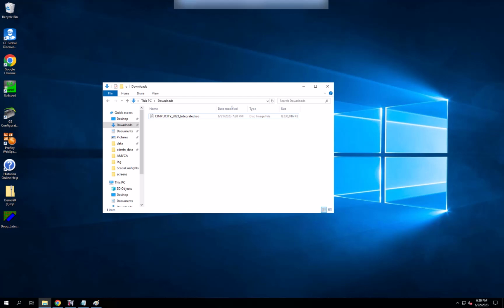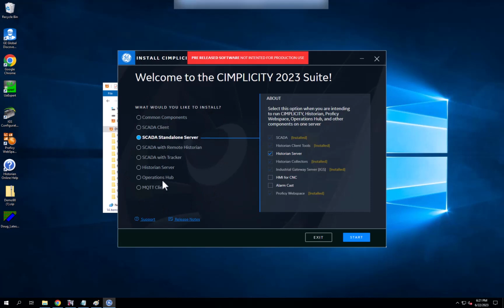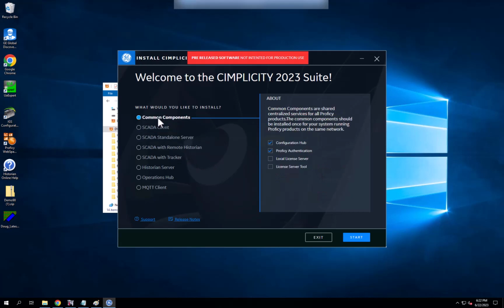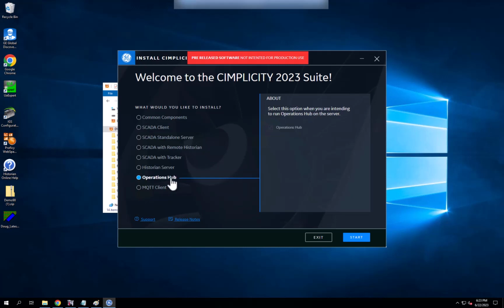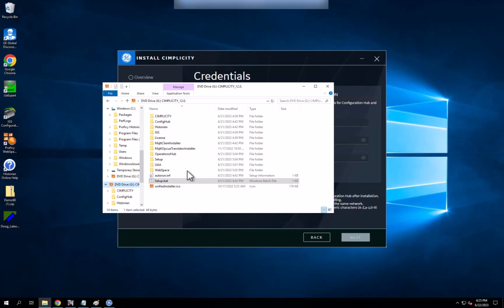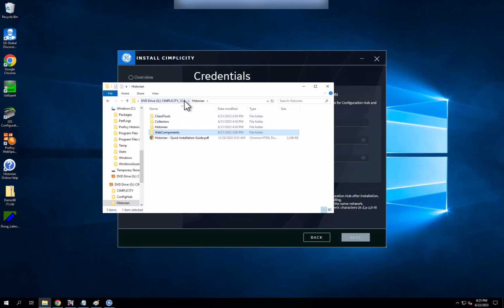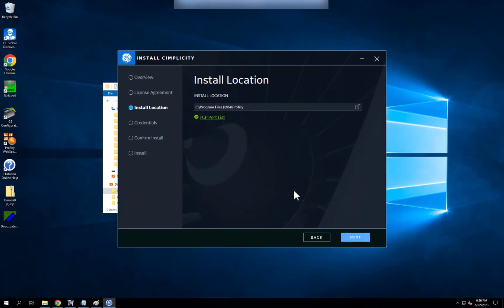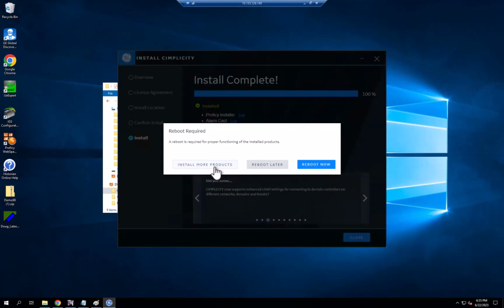How to Install CIMPLICITY with the Integrated Installer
Purchased CIMPLICITY recently? Ready to install? Watch this video to learn how to install using the new integrated installer.

Starting with CIMPLICITY 2023, this new installer provides out-of-the box installation combinations for different types of CIMPLICITY installations, from CIMPLICITY Viewer to Historian  -- with the ability to install multiple products together.

You can find steps on how use the integrated installer in the CIMPLICITY Documentation

Providing a Window into your total operations cycle, CIMPLICITY enables faster, more Intelligent control and visibility into your operations.  As a proven Automation Platform, CIMPLICITY from GE Digital provides true client-server visualization and control—from single machines to plant locations, spanning the world—helping you manage your operations and improve decision-making.

Based on decades of GE Digital’s research and development, CIMPLICITY is the HMI and SCADA of choice for the world’s largest manufacturers. For applications of all sizes, CIMPLICITY can help deliver faster response, reduced costs, and increased profitability.

Get ready to increase your operations efficiency with CIMPLICITY!

The information contained in this video is believed to be accurate and reliable. However, General Electric Company assumes no responsibilities for any errors, omissions or inaccuracies. Information contained in the video is subject to change without notice.